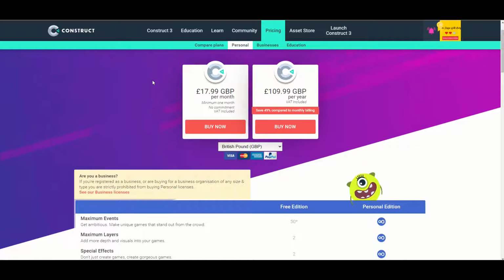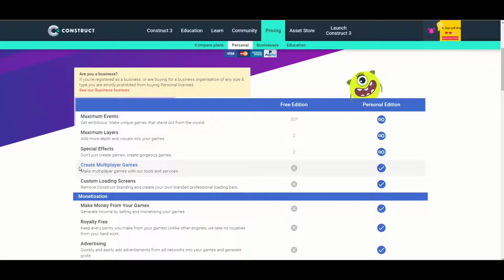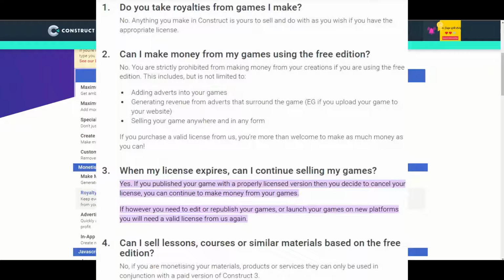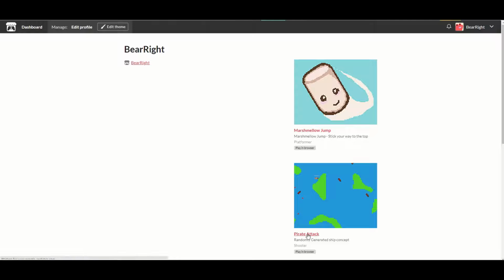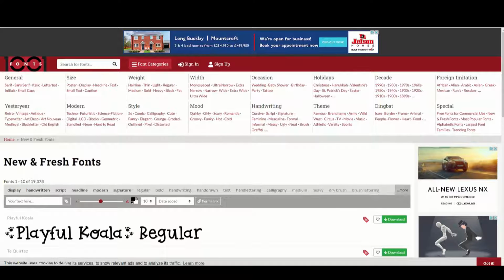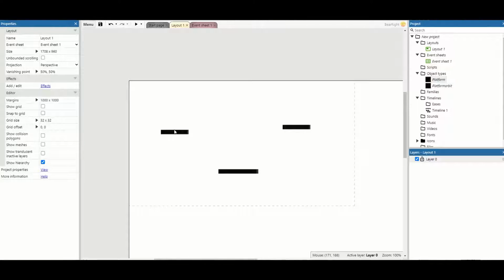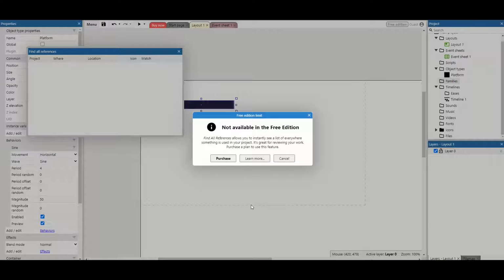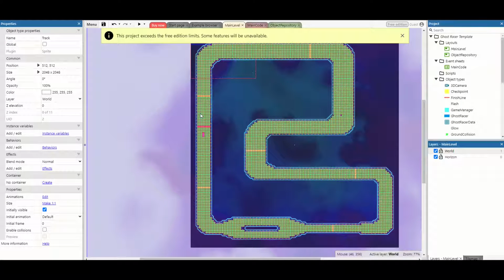Construct 3: free vs premium, is it worth it?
Construct is a free 2D game engine. Unlike other engine which have took the decision to take a cut of game devs profit. Construct instead asks user to pay for a licence to unlock premium features and make money for their games. BUT is it worth it?